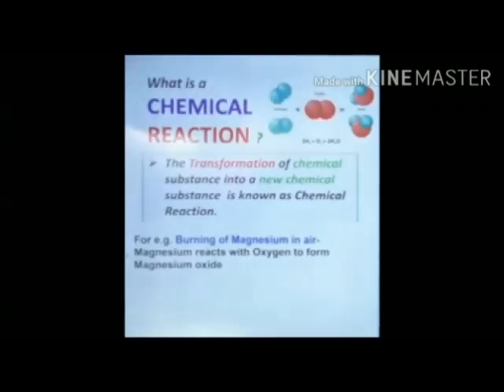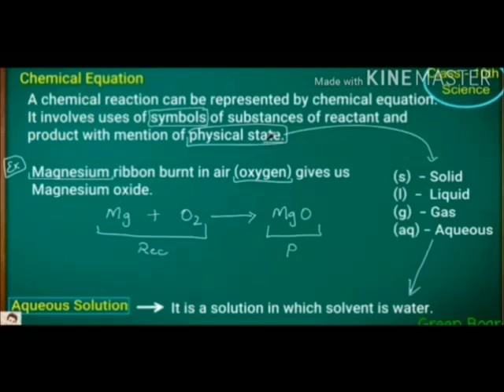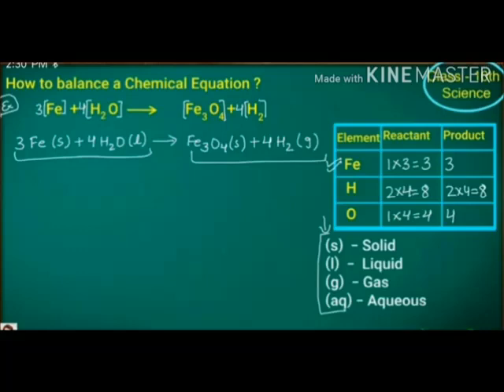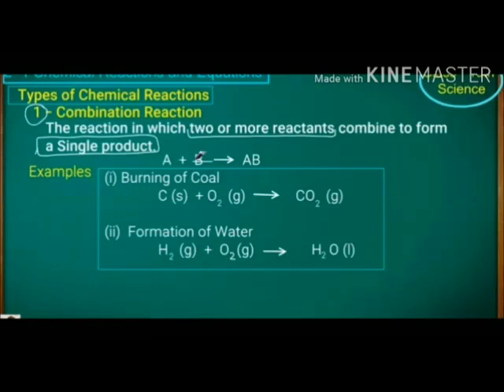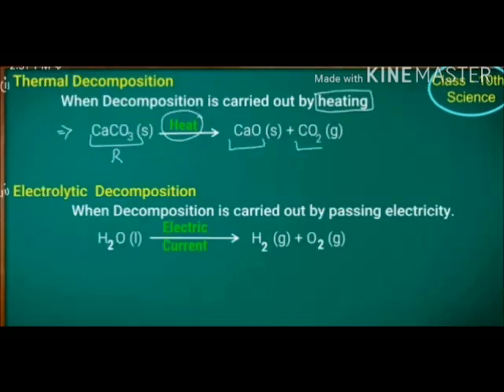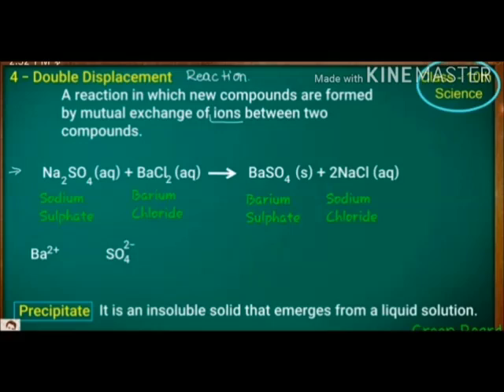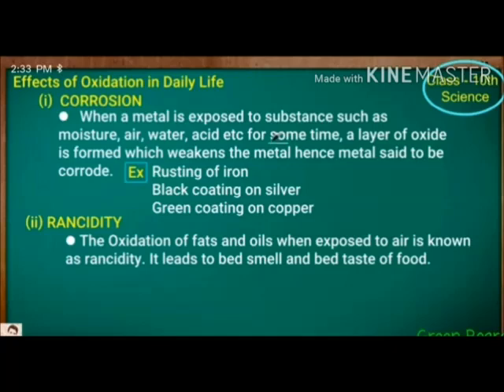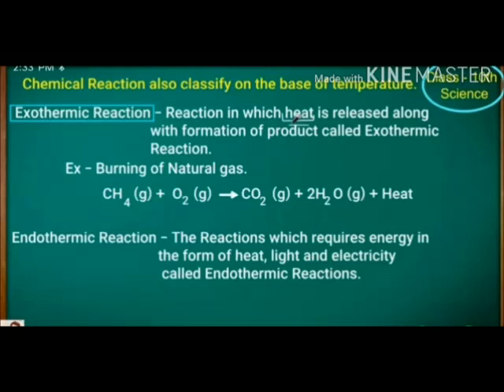Class X Chemistry Chapter 1